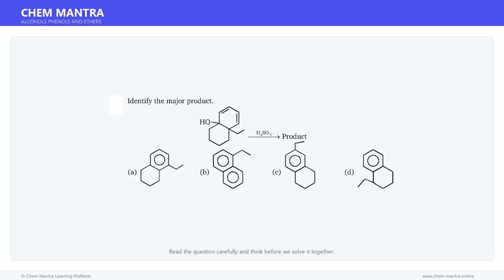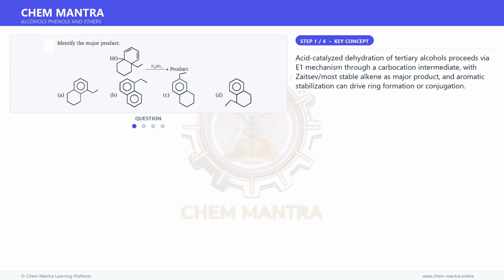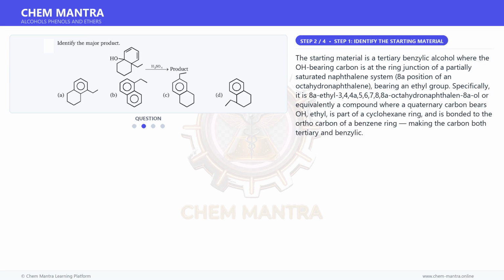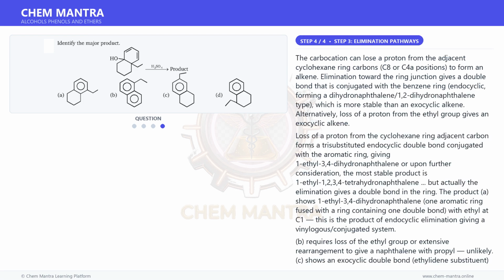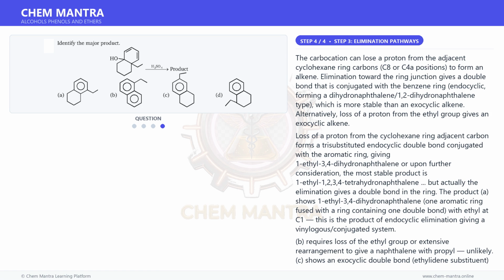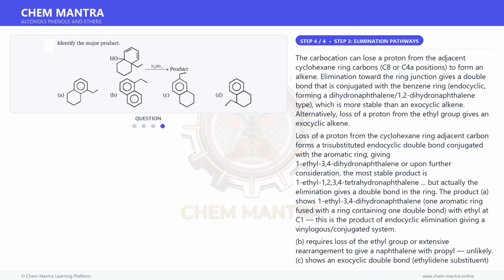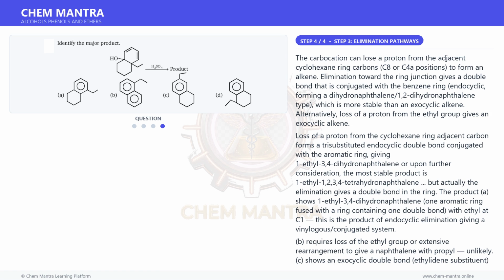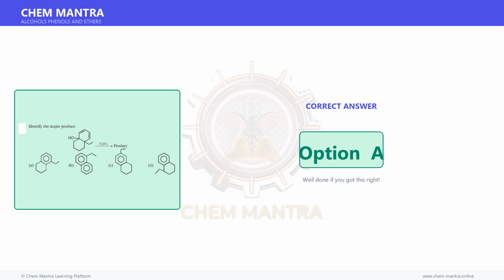Alcohols Phenols Ethers | JEE & NEET Chemistry | Chem Mantra